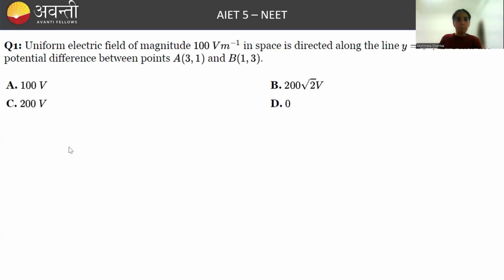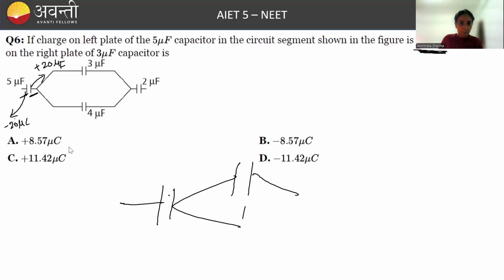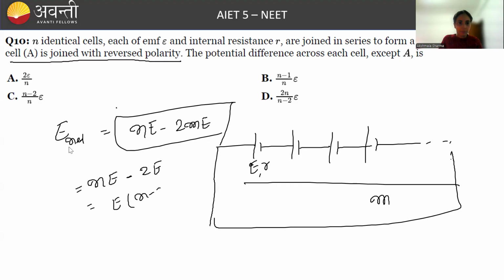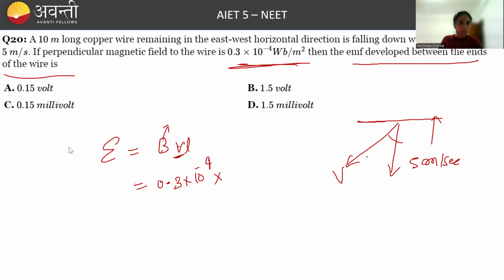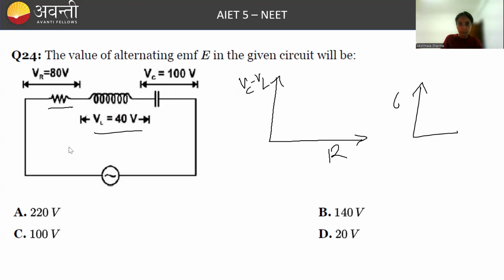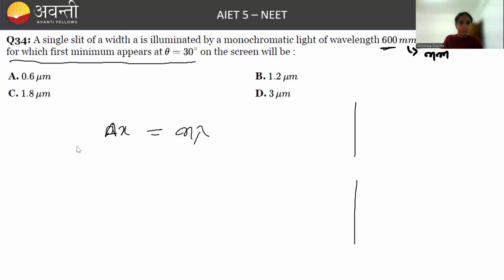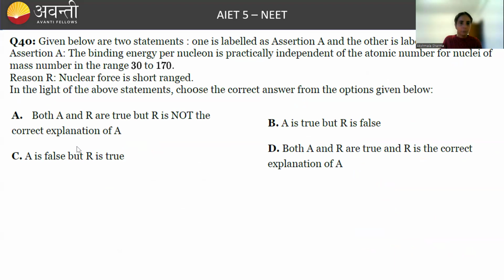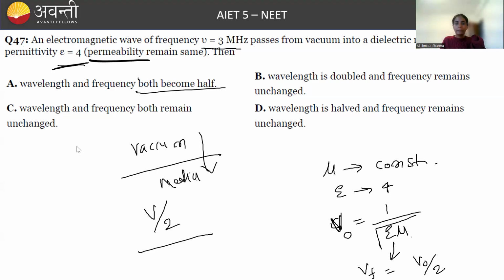AIET 5 | Physics | NEET | Class 12